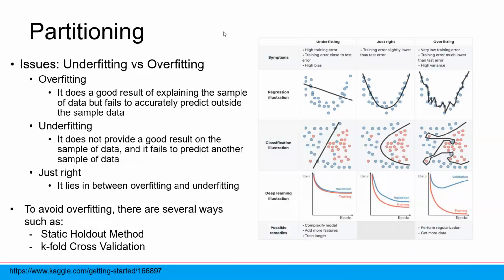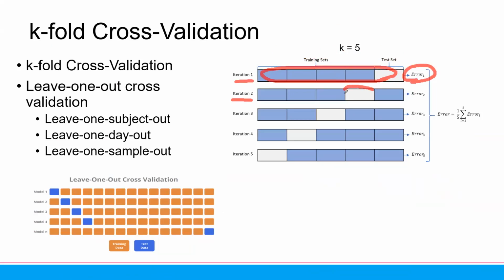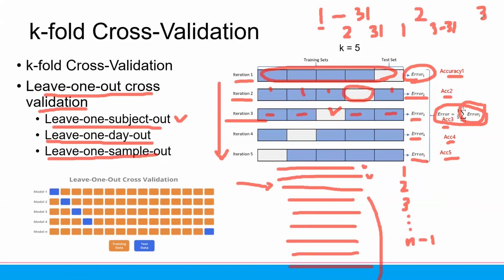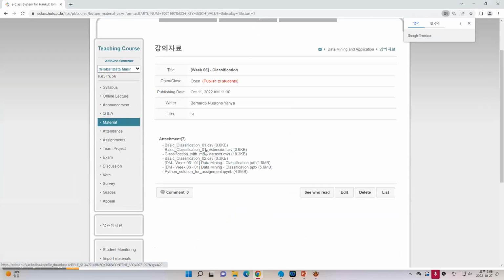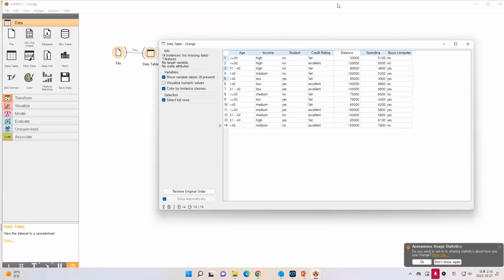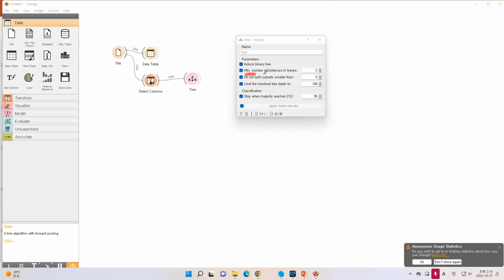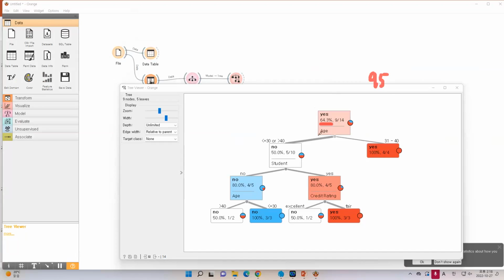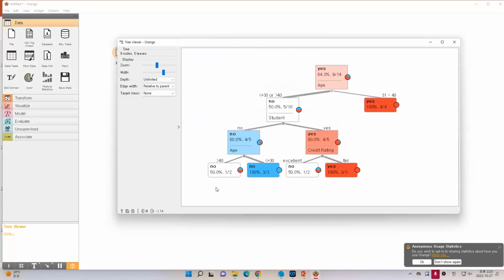20221027 - Data Mining & Applications (B) - Classification Practice